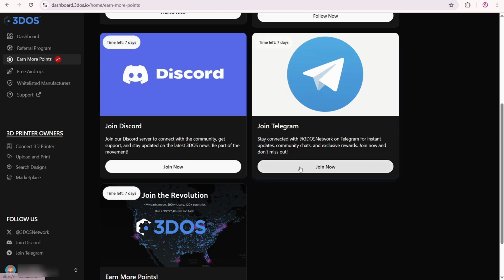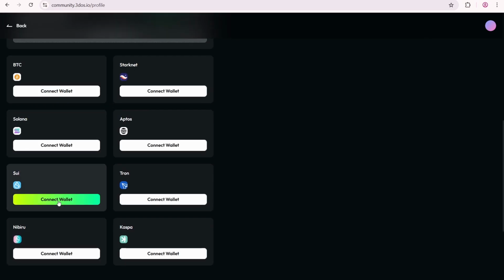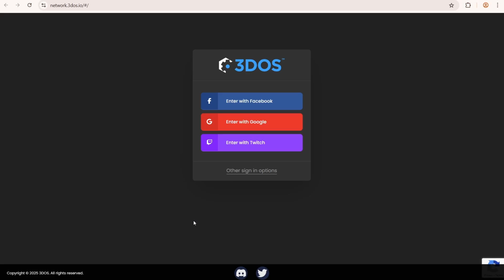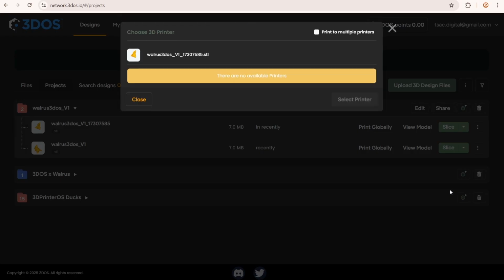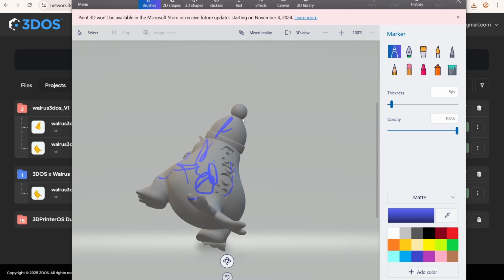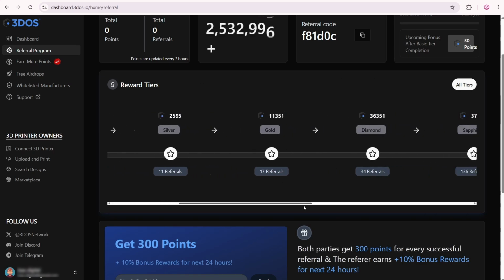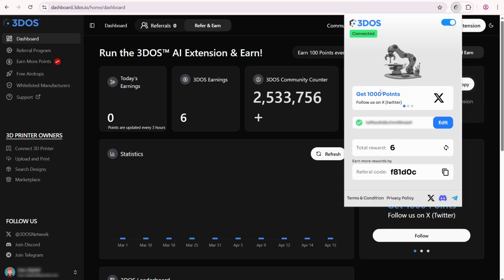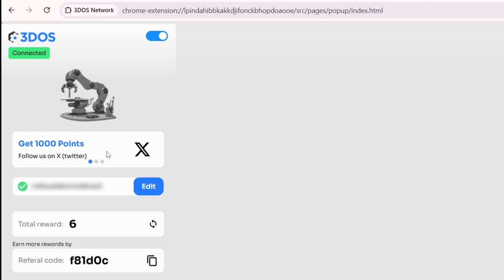3DOS Airdrop Tutorial: Run Node, Earn Rewards and Print Walrus on 3DOS Network (Sui DePIN)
3DOS Network is a DePIN project on the Sui blockchain. It’s pretty interesting and unique, and in this video, I’ll explain why — using the Walrus as an example. I’ll also show you how to run the 3DOS node, earn points, connect your wallet, and go through other useful steps that can help you get closer to the 3DOS airdrop.

*3DOS Invite Code:* f81d0c

• Open this link is you want to keep in a separate tab: extension://lpindahibbkakkdjifonckbhopdoaooe/src/pages/popup/index.html

📢 *I post regular updates on this and other projects here:*

*Timespans:*
00:00 – How to Start on the 3DOS Network
01:56 – Claim Daily Rewards
02:11 – How to Generate 3DOS API Key
02:20 – How to Run the 3DOS Node Using Chrome Extension
02:57 – Complete Tasks to Earn Rewards
03:14 – 3DOS Network Discord
03:59 – Earn More Points Page and 3DOS Community
04:17 – How to Connect Wallet to 3DOS
05:37 – How to Connect Sui Wallet
06:24 – 3DOS and Walrus Print
07:43 – What is 3DOS Network About
08:44 – 3DOS Network Referral Program
09:52 – How to Open 3DOS Node in a Separate Browser Tab